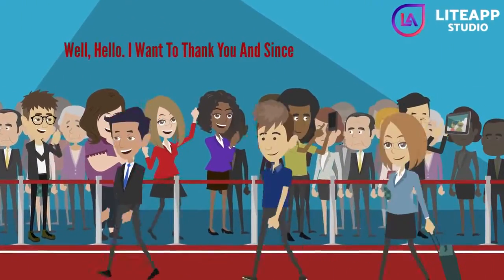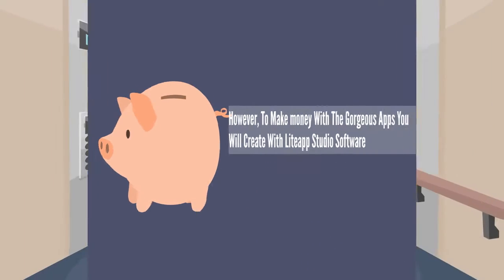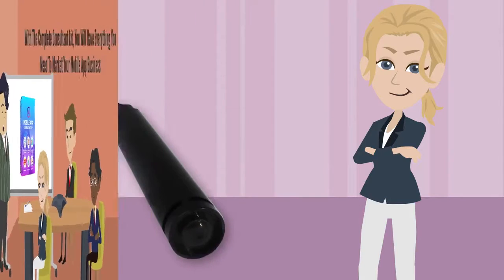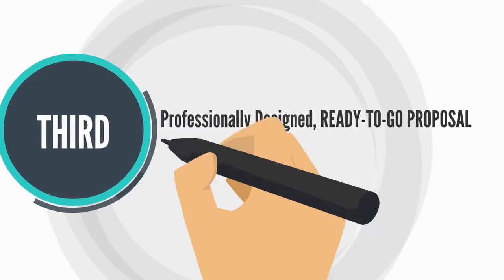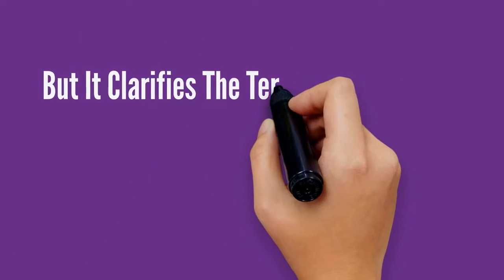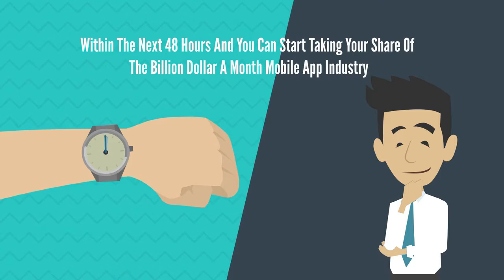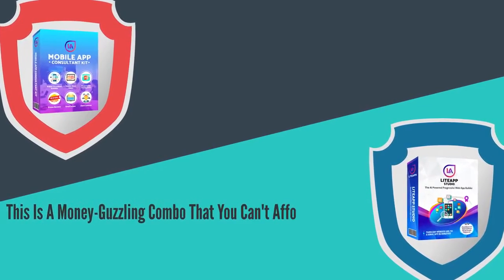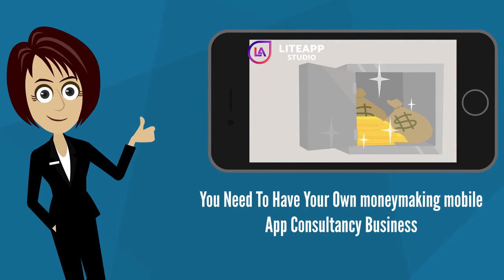LiteApp Studio 2.0 - Consultant Toolkit Working 2019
LiteApp Studio 2.0 - Consultant Toolkit Review By Netpreneur360 [INHISS LLC] - LiteApp Studio 2.0 - Consultant Toolkit Working 2019